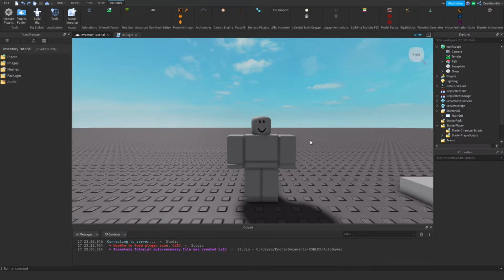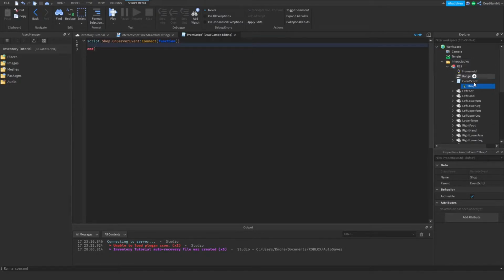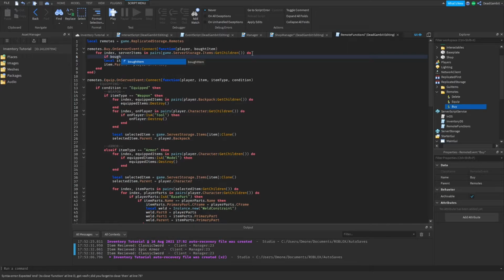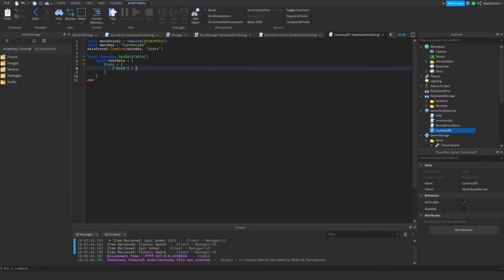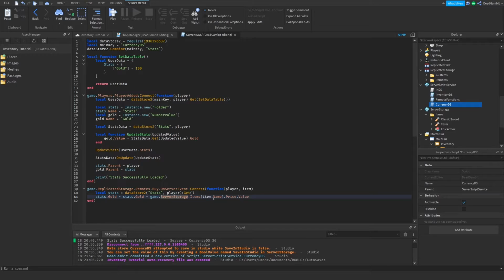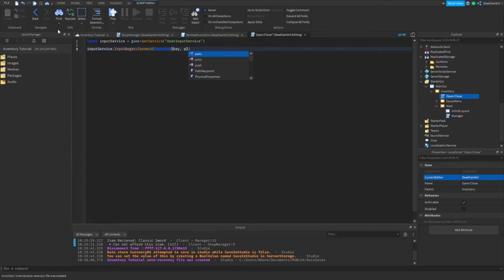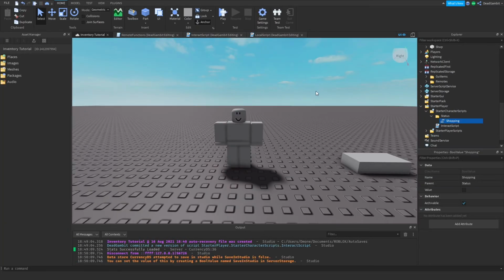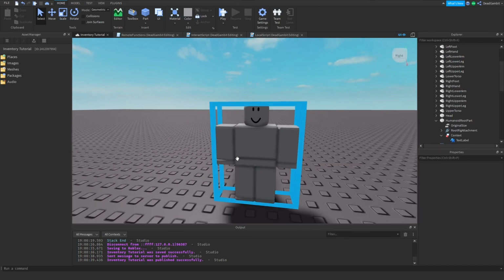Shop | Inventory System Part 5 (2021)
Shop tutorial :)